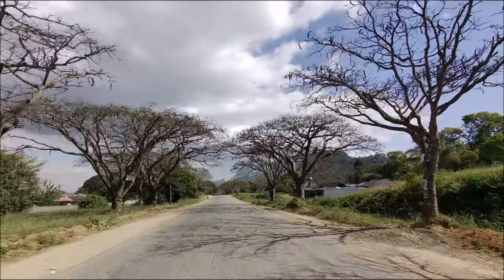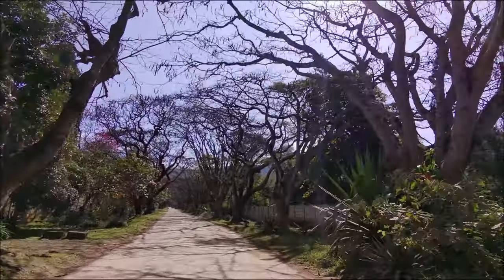Upper Class Fairbridge Park Estate, Mutare, Zimbabwe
We one of the best neighbourhoods of Mutare. I was amazing area built on the mountain side.

Western Union / WorldRemit: Harmony Mazai